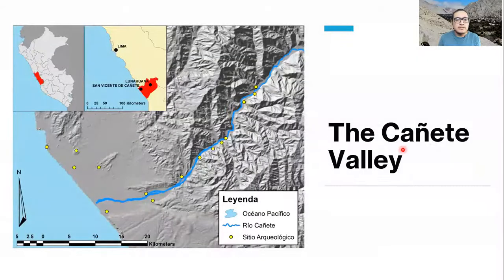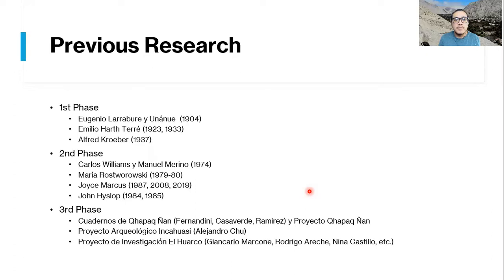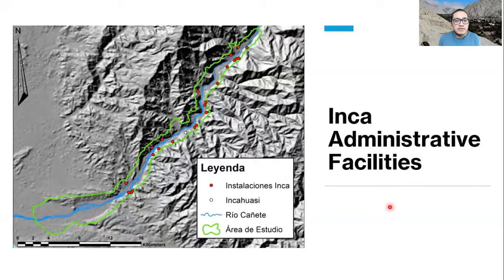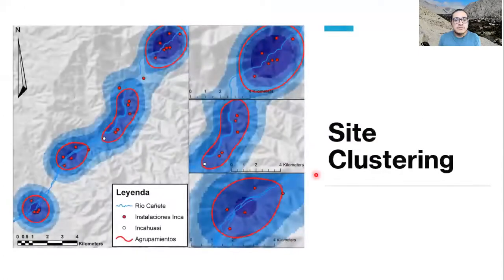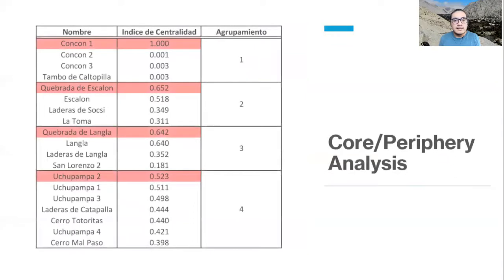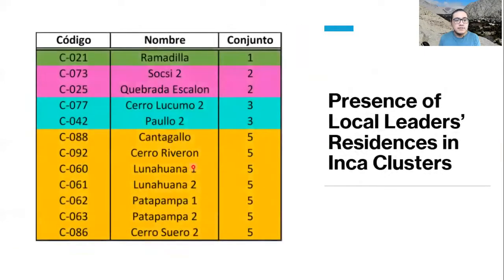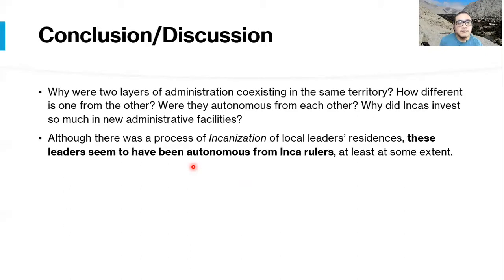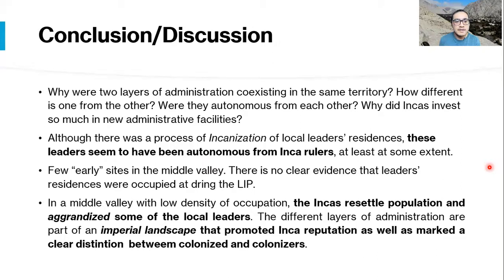The Inca Administration of the Middle Cañete Valley, Peru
Presented at the Society of American Archaeology 86th Annual Meeting (April 2021)

The historical accounts of the Cañete valley, recovered by the Spanish conquistadores, inform that the Incas found two different kinds of reactions to their conquest attempts: while the Guarco kingdom, in the lower valley, resisted the Incas domination; the Lunahuná kingdom, in the middle valley, supported the Inca troops and generals. While this information recovered by the Spanish records has been fundamental in the archaeological interpretation, it has obscured the different strategies and mechanisms used by the Incas to administer the valley.
Recent studies in the Incahuasi regional administrative center, in the middle valley, have shown important elements of Inca taxation. However, this is not enough to fully understand how the cuzqueño invaders managed to organize and administer this region nor to identify how the local population reacted to the imperial agenda of the Incas. The data collected in a survey of the middle Cañete valley have revealed interesting patterns regarding the territorial organization during the Inca occupation of the area. After performing a GIS analysis, two different layers of territorial organization have been identified coexisting with each other. This provides some insights regarding the Inca strategies of administration and governance of the middle Cañete valley.